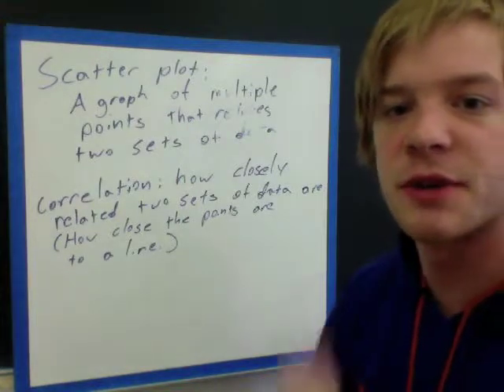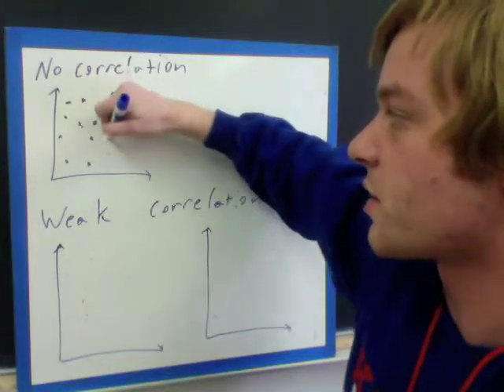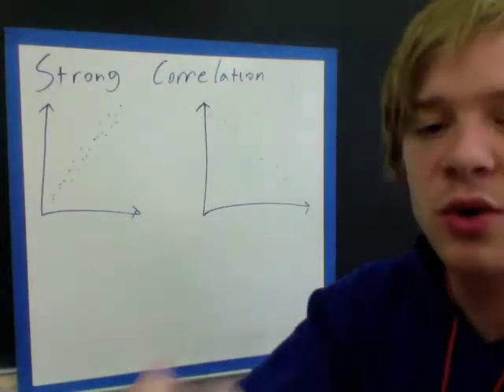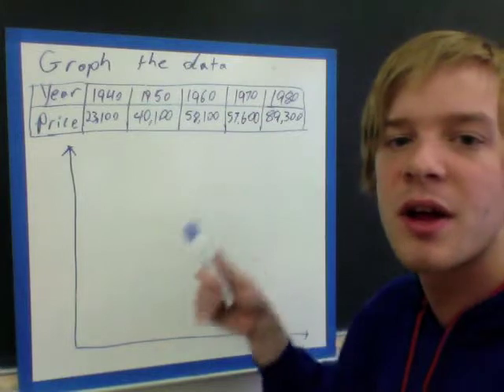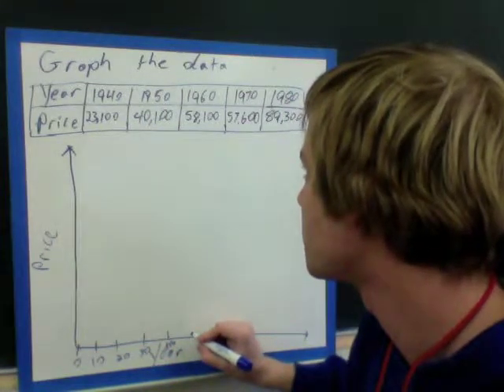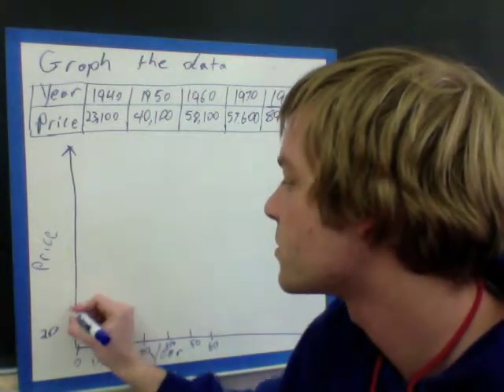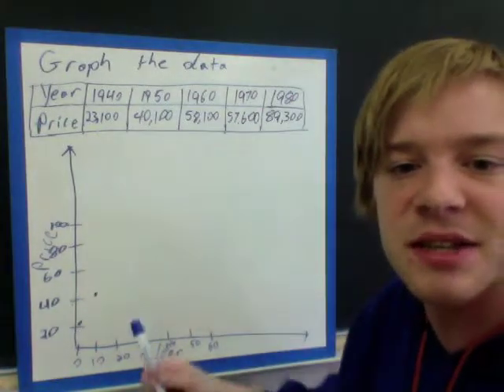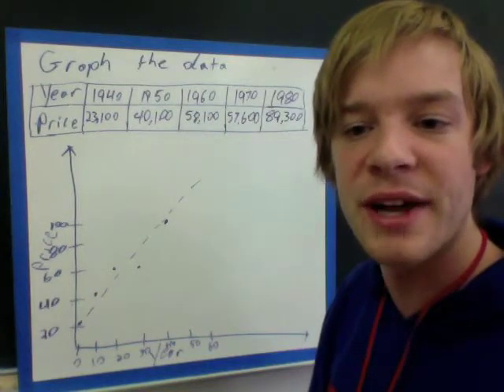Scatter Plots: Part 1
An introduction to scatter plots and identifying different types of correlation.